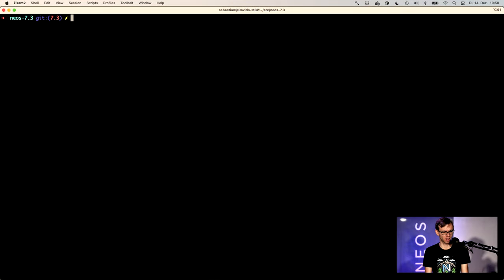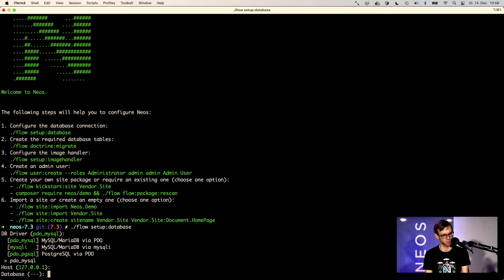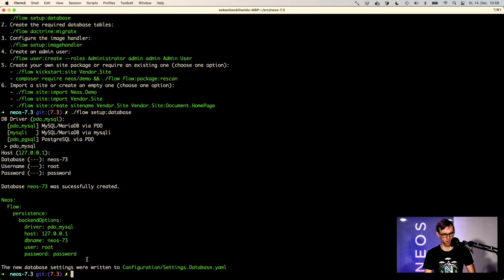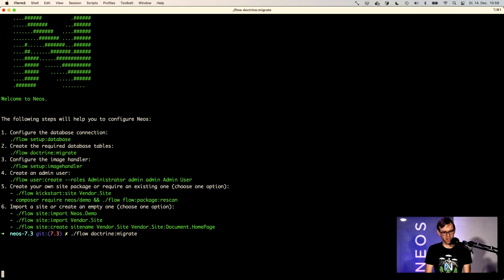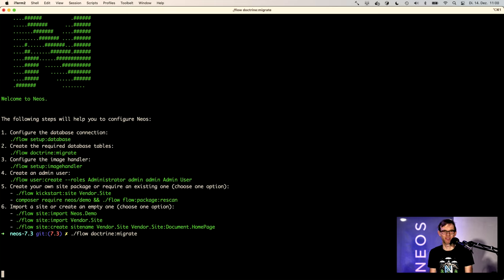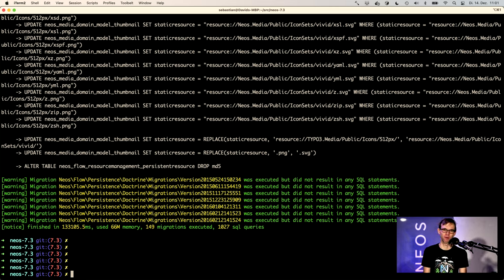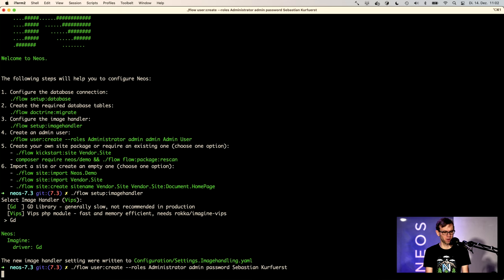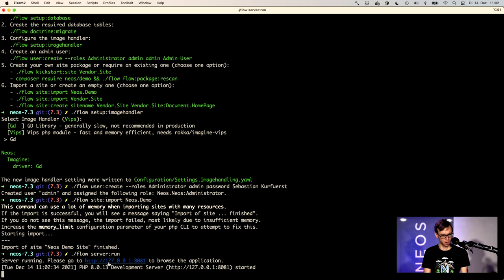Neos 7.3 LTS Full Neos Setup via CLI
This is a quick one. You can now set up a new Neos instance with CLI commands only - no need for browser-based steps if you want to.